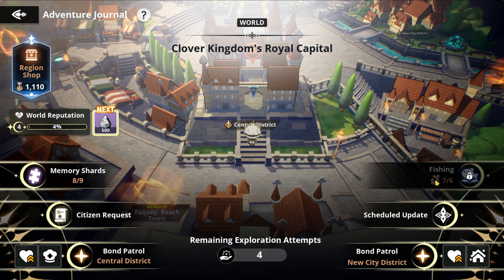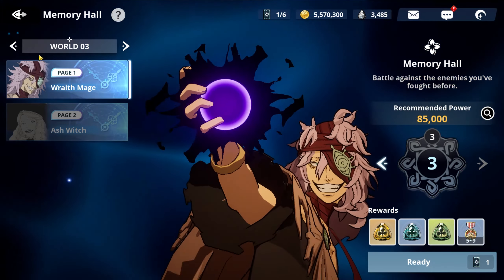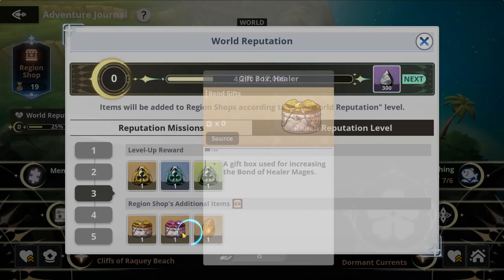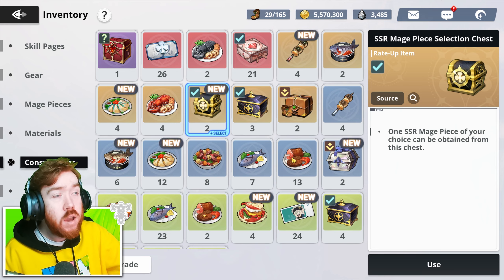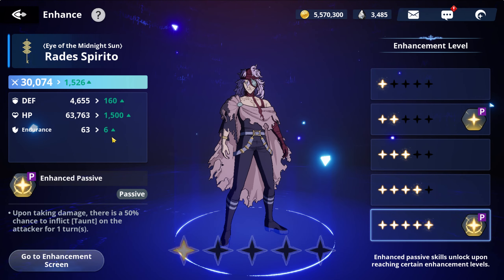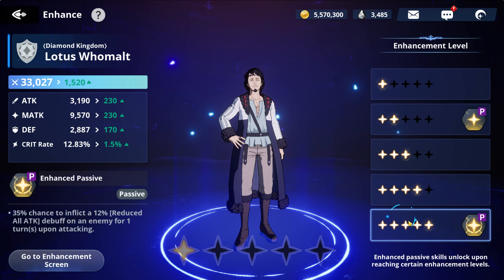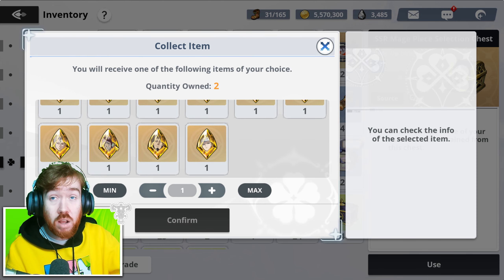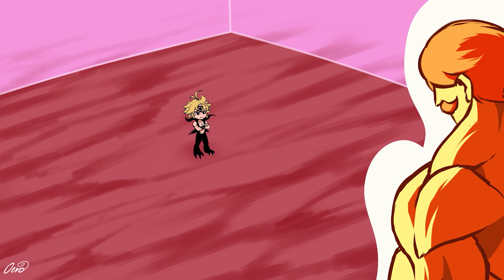HOW TO GET 5+ FREE DUPES FOR ANY STARTER MAGE! WORLD REPUTATION GUIDE 2024! | Black Clover Mobile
It's now been 1 month since the start of Global and this has been what I've been grinding for so today im gonna share everything i did to do this.

Timecode:
0:00 - Intro
0:32 - How to get Free 5* Dupe chest
5:32 - Which Mage to Pick?
9:35 - Outro

Title: HOW TO GET 5+ FREE DUPES FOR ANY STARTER MAGE! WORLD REPUTATION GUIDE 2024! | Black Clover Mobile